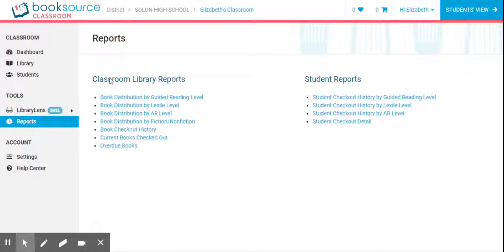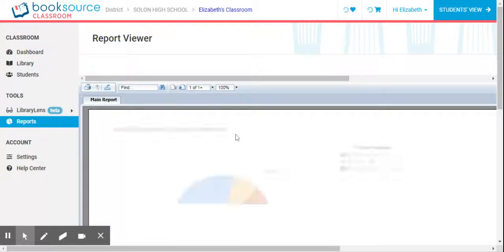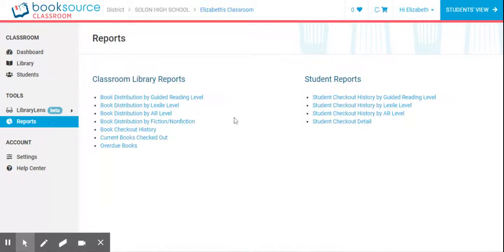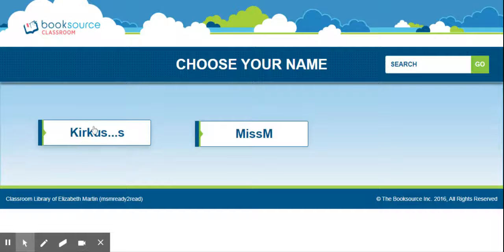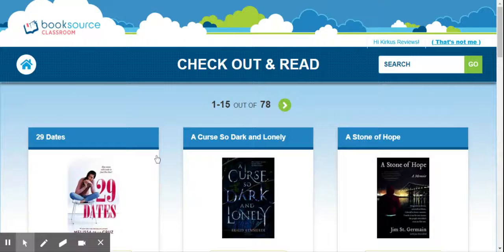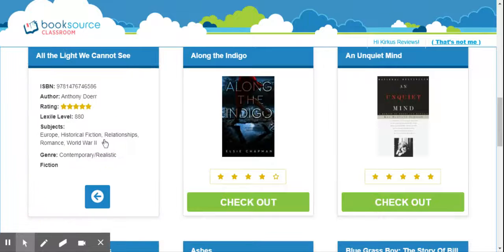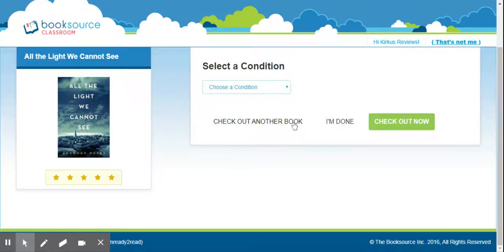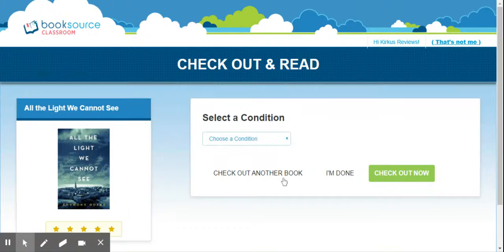Booksource Tutorial Part 5! Diagnostic Reports & Student View!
This is my fifth guided tutorial that models how to implement Booksource and its diverse features to create and maintain a comprehensive, diverse, and organized Classroom Library. I will show you features that will help organize your library inventory, help you identify gaps and opportunities for growth in the diversity of your selection, title suggestions, and analyze your students' reading histories to make your teaching EVEN better! Today, we will learn how to view your library like one of your students will and where to read diagnostic reports (# of student check outs, # of overdue books, # of books checked out by Lexile/Guided Reading/AR).